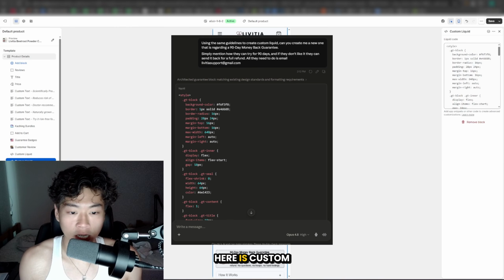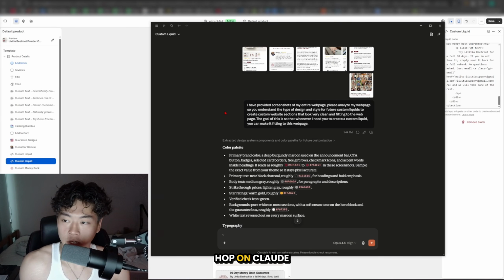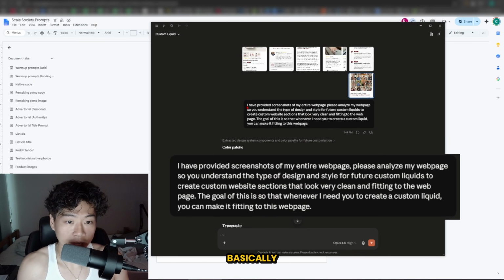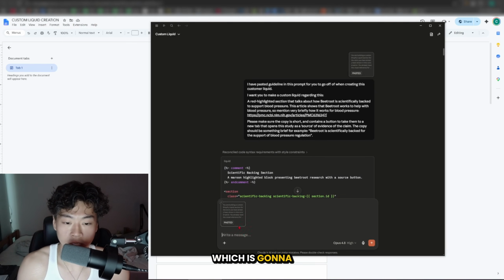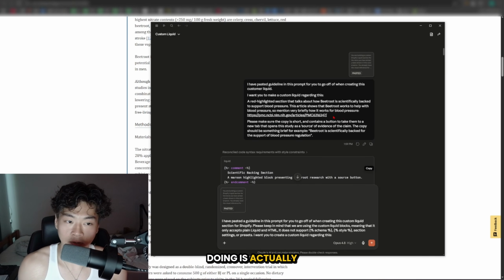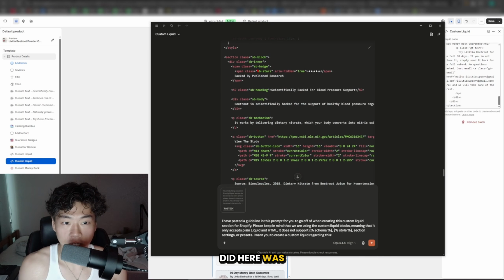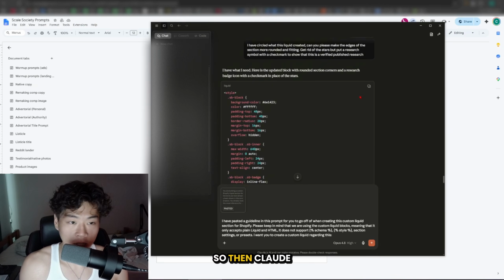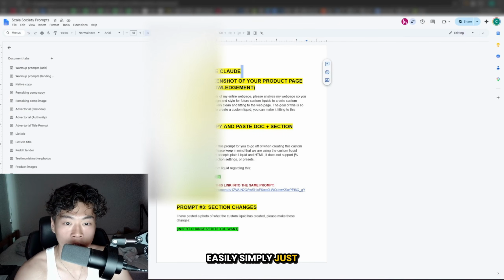how to make custom liquid sections on shopify using claude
$3.5K worth of ecom tool softwares for $29 (Claude, SimilarWeb, KaloData, GetHookd, Runaway Seedance 2.0, and more!).